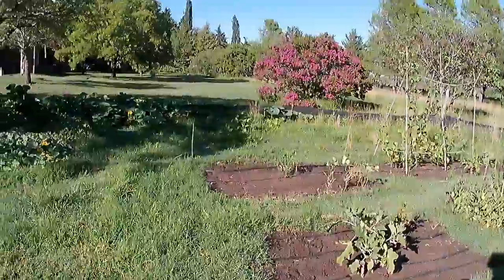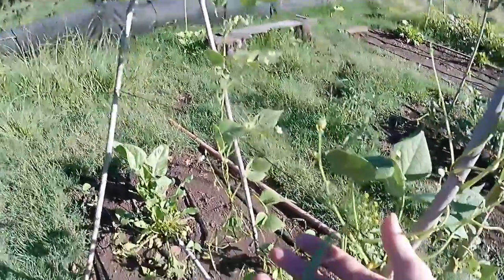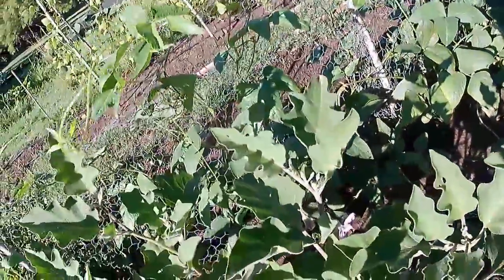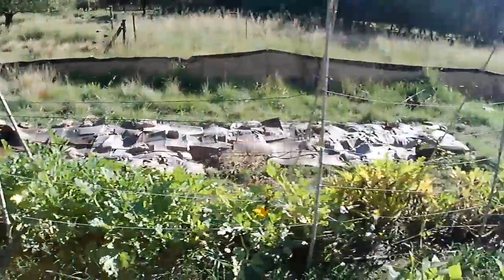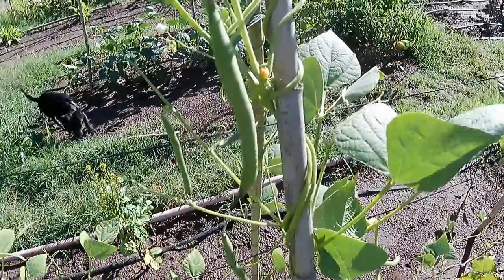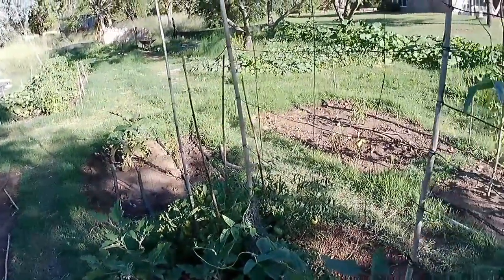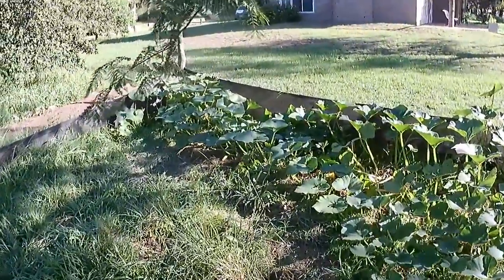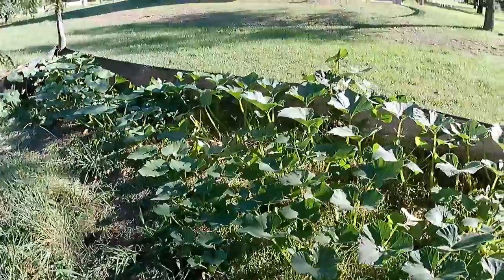Trellises and beans on the homestead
I get to work building trellises and explore the world of beans.